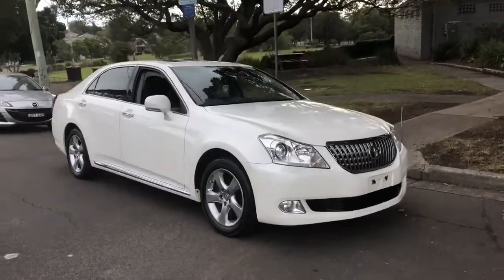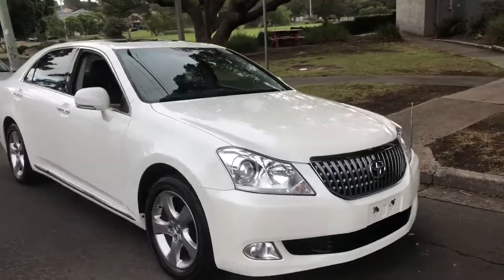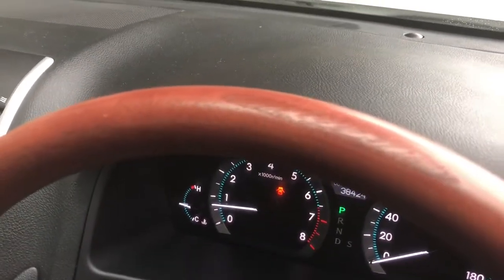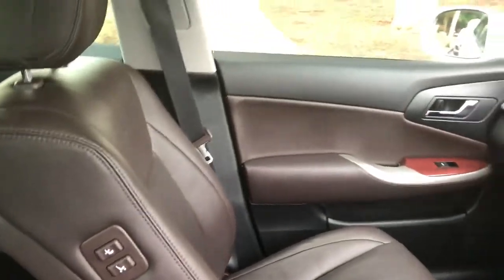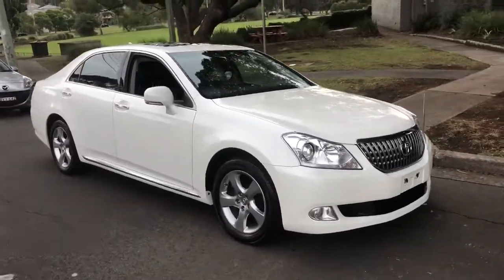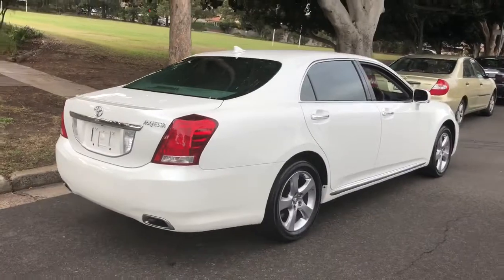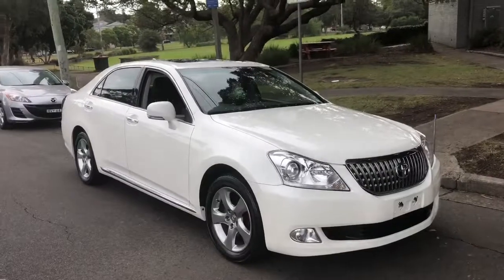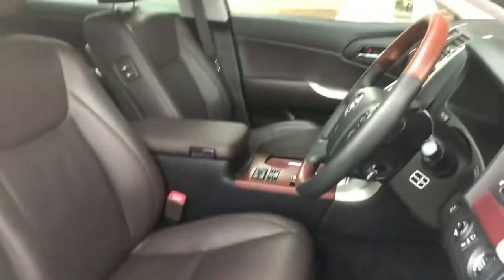Crown Majesta 2011 4.6 V8 Flagship Luxury Car For Sale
Crown
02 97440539